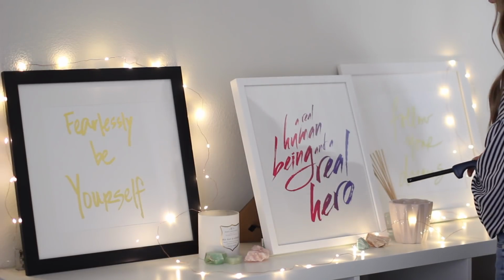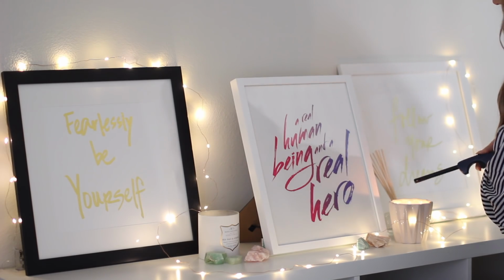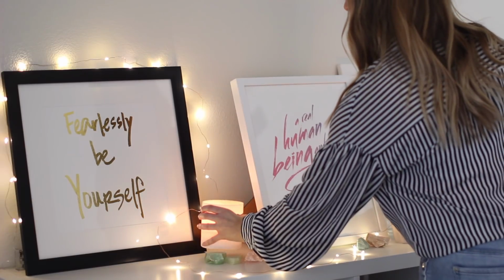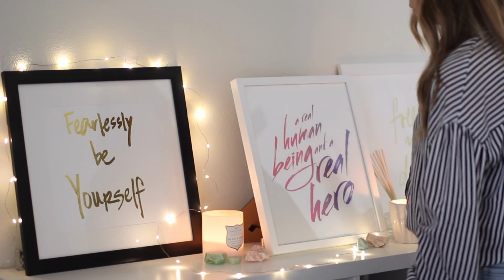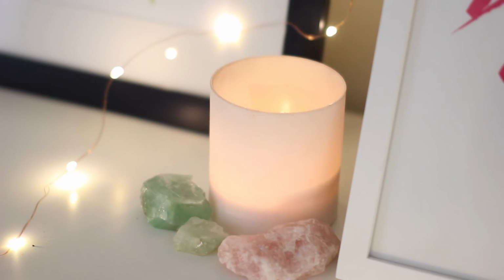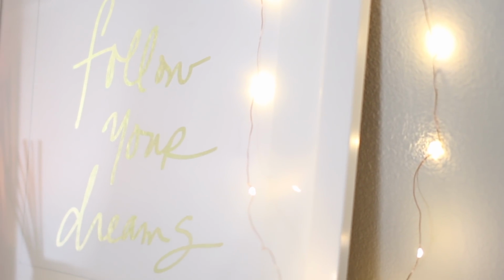Relaxing Hygge at Home | Spring Edition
Here are some simple ways to cozy up for springtime hygge at home. This is my last video for the foreseeable future so please be sure to follow along on Instagram for more and check out my blog for plenty of free resources.

→ SHOWN IN VIDEO:

LIVING ROOM
+ White Vases (similar)
+ Faux Sheepskin (similar)
+ Marble Cutting Board (similar)
+ Pink Candle (similar)
+ Cream Throw Pillow Cover (similar)

BEDROOM
+ Fairy Lights on Bookcase
+ Pink Candle (similar)
+ Globe String Lights

BOOKS
+ The Little Book of Hygge
+ The Little Book of Lykke

+ My Vlogging Camera